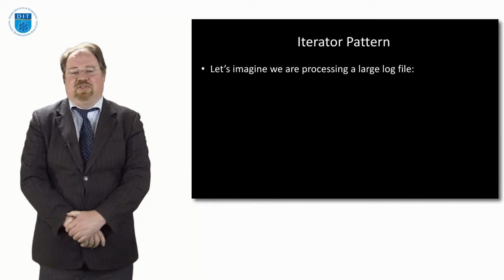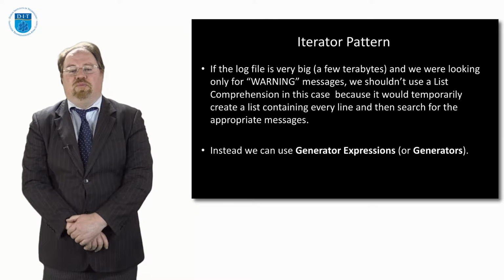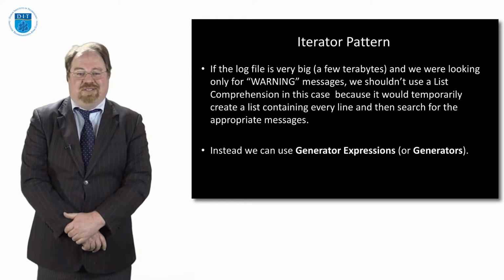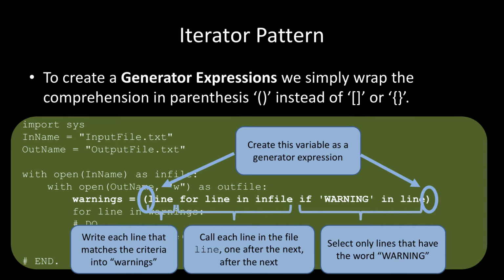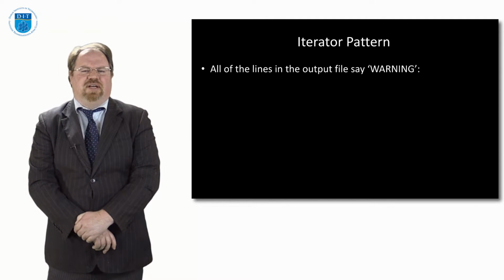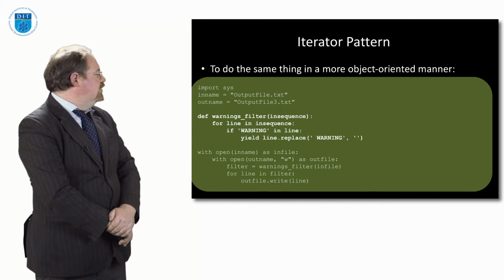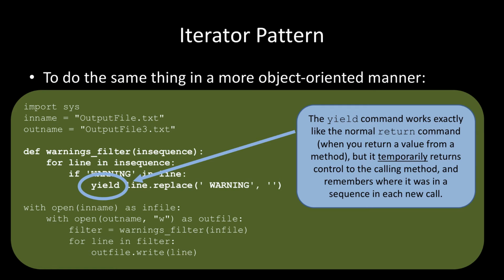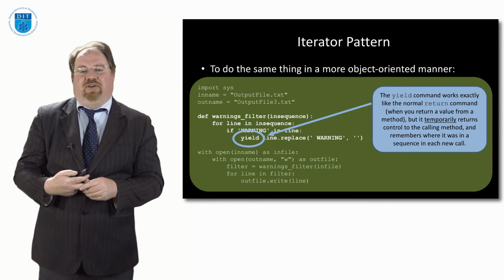Python: Iterator Pattern (Generators)